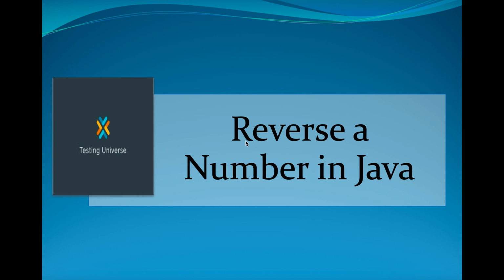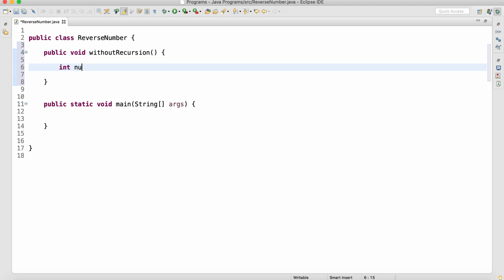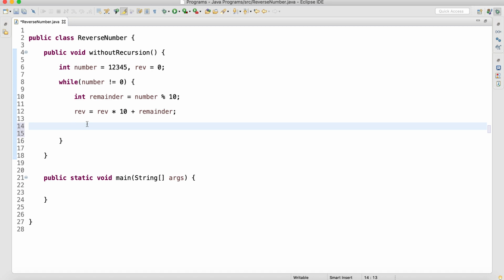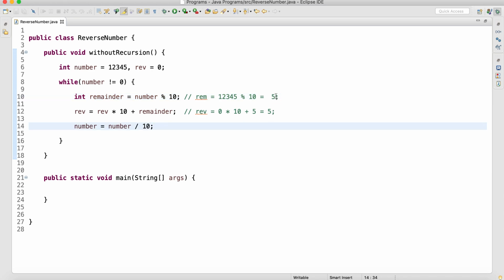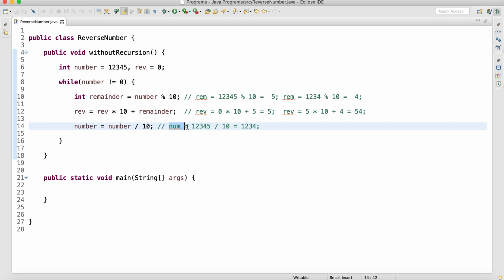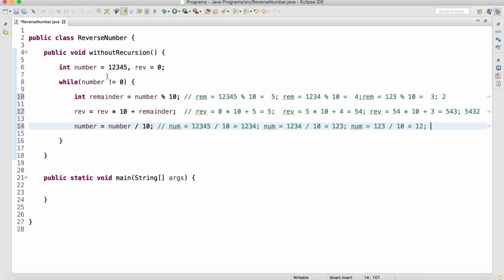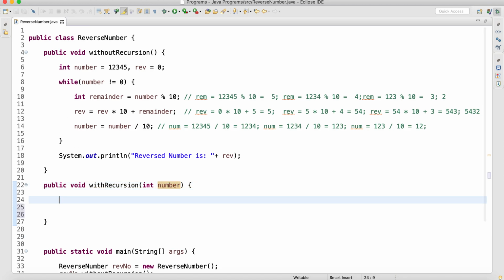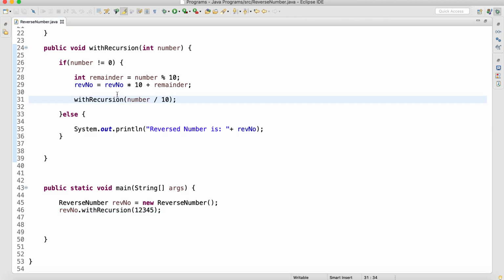Program to Reverse a Number in Java | Program to reverse a number in Java using Recursion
Write a java program to find reverse of a number
How to Reverse a number in Java
Program to Reverse a Number in Java  using Recursion